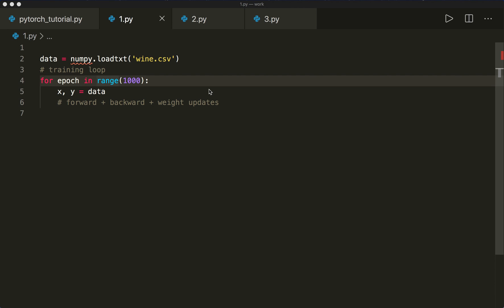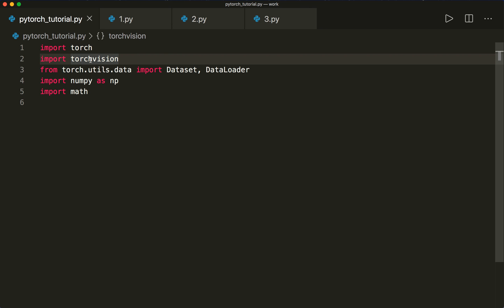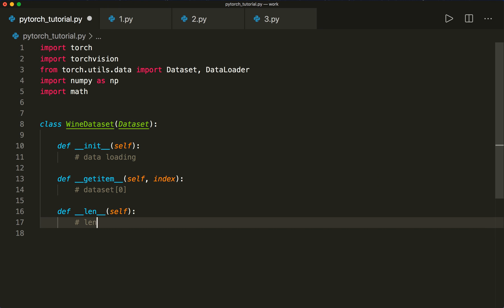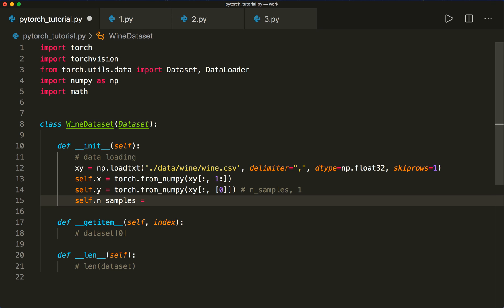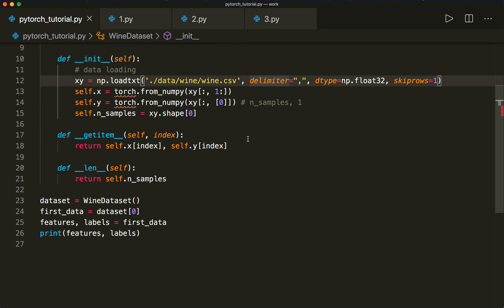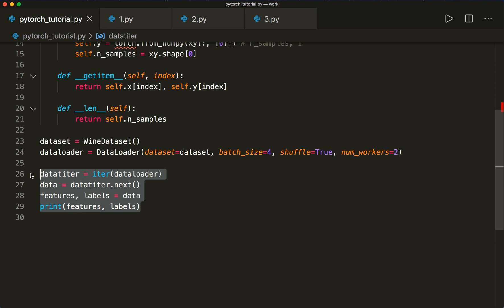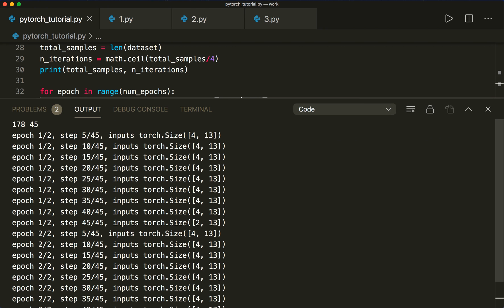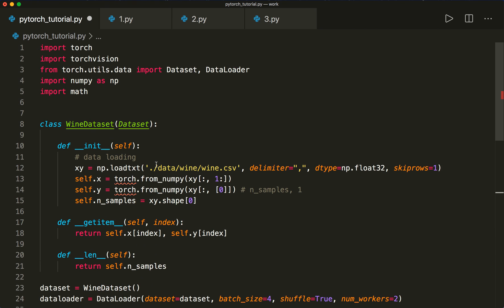PyTorch Tutorial 09 - Dataset and DataLoader - Batch Training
In this part we see how we can use the built-in Dataset and DataLoader classes and improve our pipeline with batch training. See how we can write our own Dataset class and use available built-in datasets.

- Dataset and DataLoader
- Automatic batch calculation
- Batch optimization in training loop

Part 09: Dataset and DataLoader